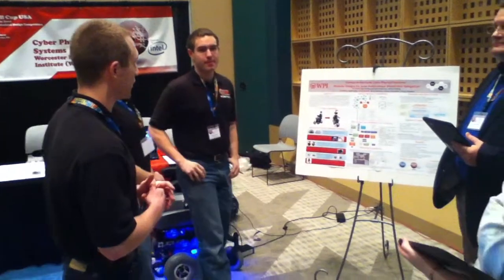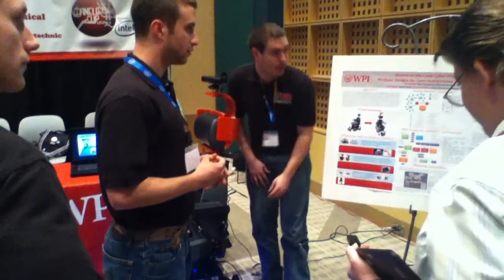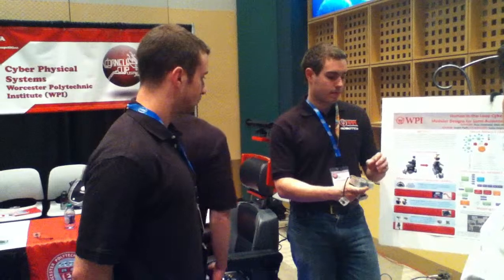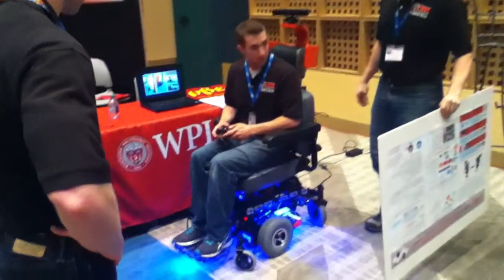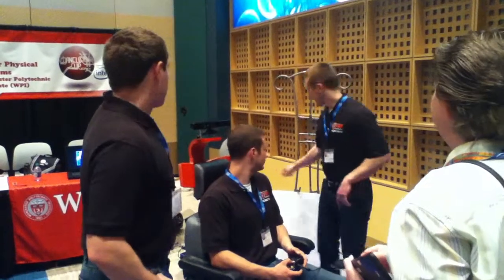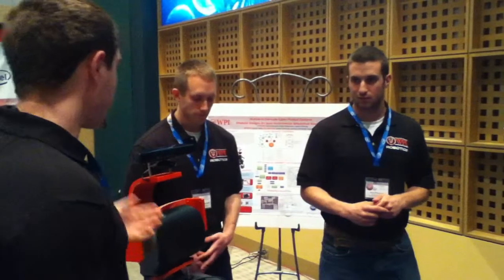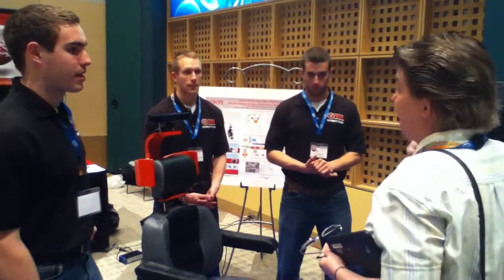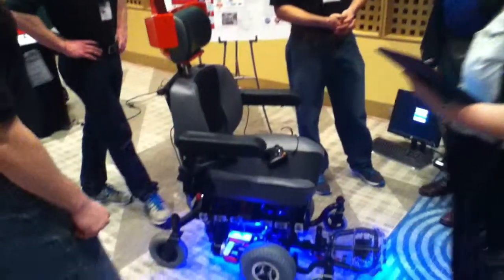Worcester Polytechnic Institute - Cyber Physical Systems - Second-Place Winner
Our goal for this project is to provide individuals with locked-in syndrome the ability to live more independently and improve their overall quality of life through the use of a semi-autonomous wheelchair and Body/Brian Computer Interface. Although semi-autonomous wheelchairs have existed for the past decade, no commercially feasible solution has been presented due to the high costs associated with commonly used navigational sensors (such as LIDAR) and closed design frameworks that are often difficult to reproduce or expand upon. Our project is unique in the sense that our proposed solution revolves around cost-effective, modular sensor packages that can be easily mounted to a wide variety of commercially available powered wheelchairs, thus allowing for large scalability and ease of assembly. With this cost-effective and modular design in mind, the project team is working to create a product that will help advance the framework for design of various cyber physical systems. Our sensor suite is comprised of infrared and ultrasonic sensors used in tandem for low-level obstacle detection, simple-to-mount optical encoders used for acquiring odometry data, a Microsoft Kinect used for visual imagery, and a Body/Brain Computer Interface for sampling and processing a user's EEG signals. The data acquired by these sensor packages will be processed by a high-level intelligent agent that will implement SLAM (Simultaneous Localization and Mapping) and allow for safe and reliable indoor navigation.